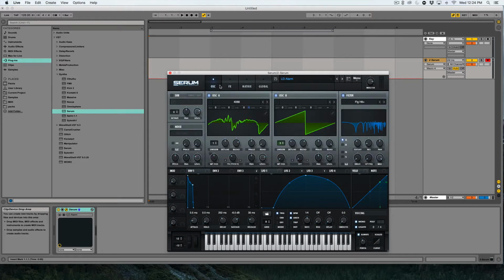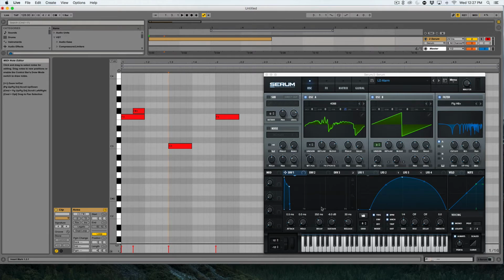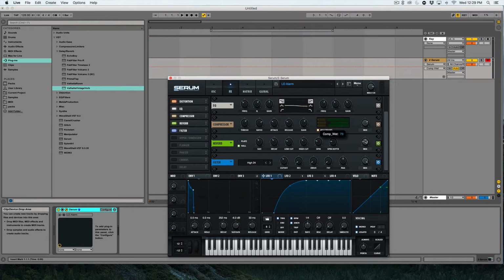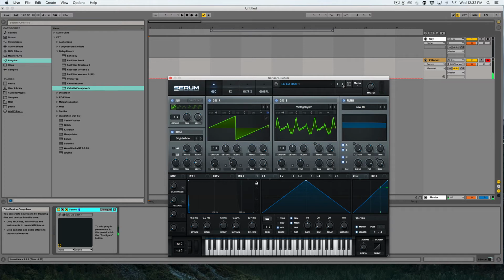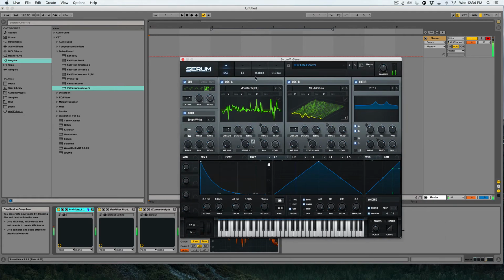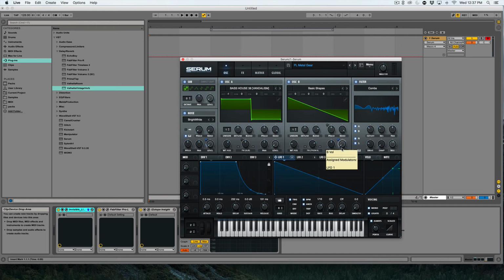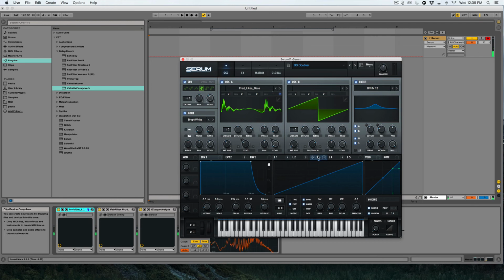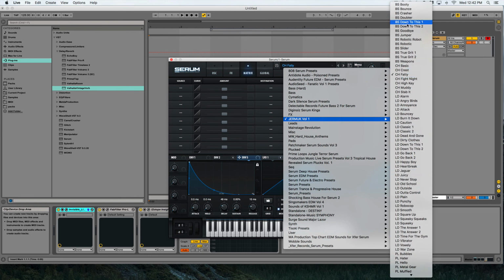JERMUK Vol 1 Serum Soundbank - FREE DOWNLOAD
Here is our first Serum soundbank, full of basses, leads, plucks, and chords!